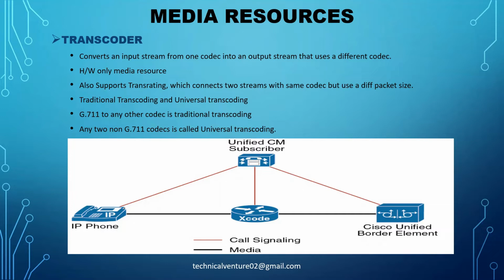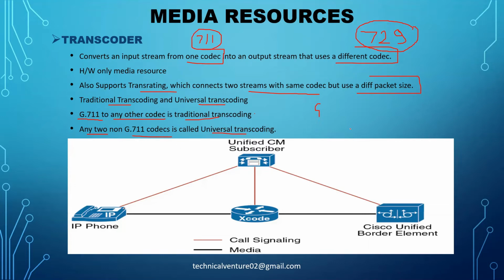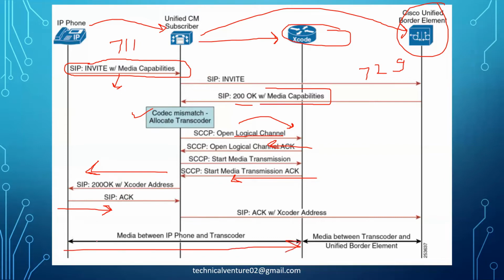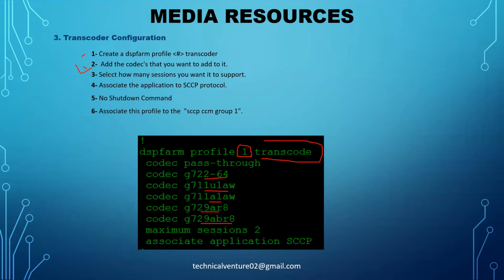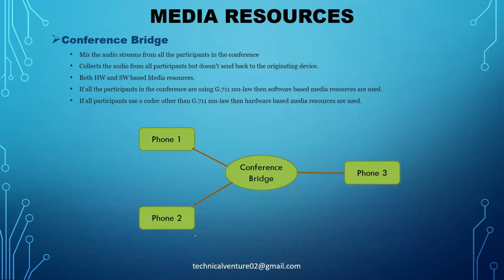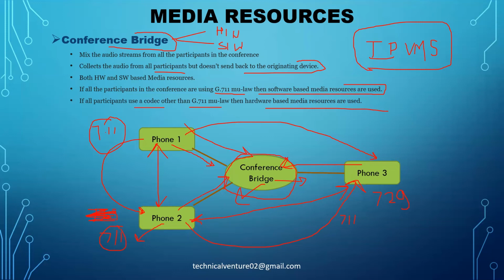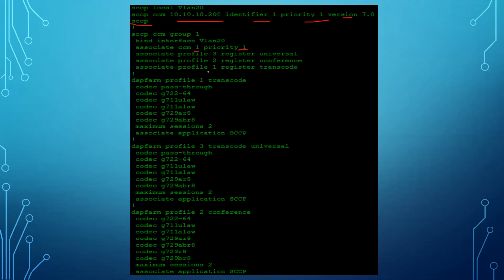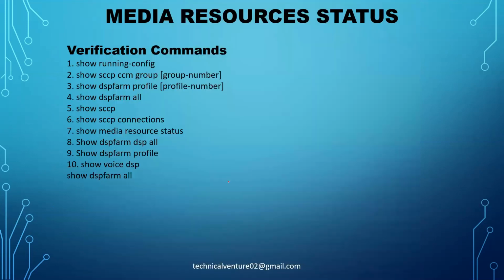Lecture-18 |Media Resource-part 2| Explained about Transcoder and Conference bridge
This Video is all about Media Resources. You will be able to learn about H/W and S/W media resources. You will learn about Transcoder and Conference bridge in detail. You will learn all the commands on gateway which we can use to configure the Transcoder and Conference bridge.